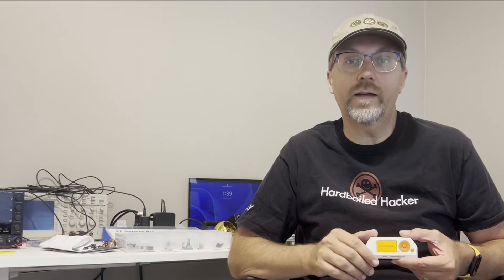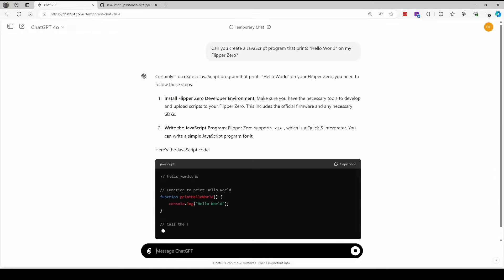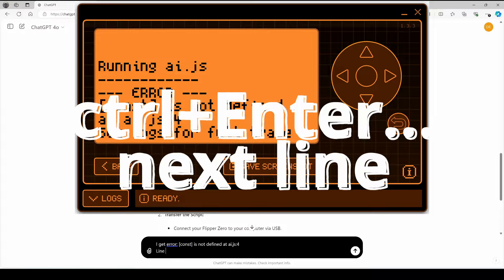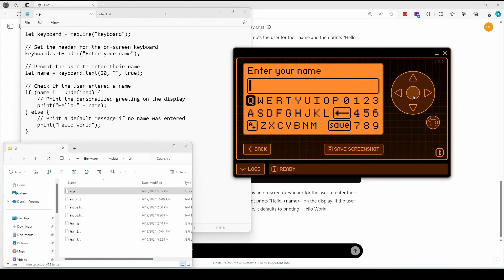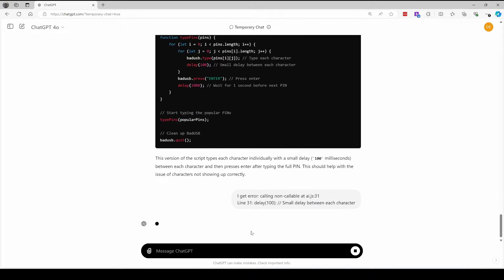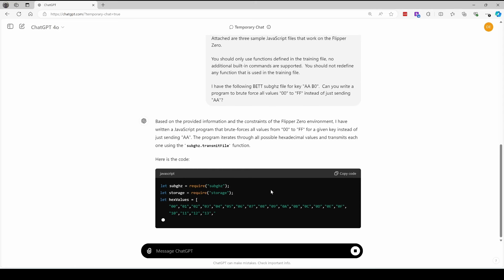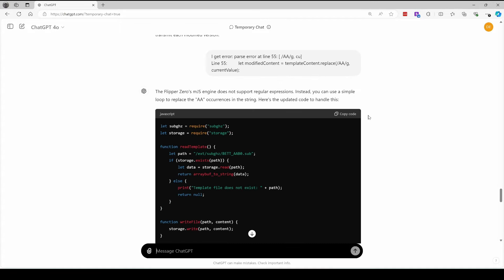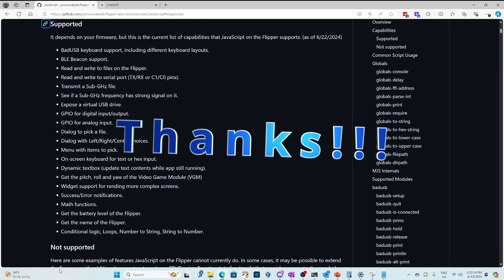[123] Flipper-Zero: Use ChatGPT to create Flipper Zero programs!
Train ChatGPT to create Flipper Zero applications without needing to have ANY prior programming experience!  In this video we generate code to unlock a phone via BadUSB using popular pin codes.  We brute force a sub-ghz protocol (searching for the proper code to open the gate).  We ask for user input and display messages based on the input.

ONLY DO THIS ON EQUIPMENT YOU OWN!!!

If you improve the train*.js files or the intro.txt files used in this video, please let me know!!!

You can use the same techniques from this video to blink a GPIO pin connected to an LED at a specific rate, read the BadUSB entries from a file, create menus of options (like slow/medium/fast), access the video game module gyroscope (for example, sending one subghz file when rotated 45 degrees clockwise and sending a different signal when rotated counter-clockwise), read analog temperature sensors [this one took quite a few iterations to actually get the AI to generate working code].  And much more!

If there are features you really want but that aren't exposed in JavaScript, please let me know in my Discord server.

Timeline:
0:00 - Introduction
1:06 - Only mess with stuff you own!
1:33 - JavaScript capabilities (and unsupported)
1:55 - ChatGPT without training (very wrong output)
3:50 - HOW-TO: Tell AI your JavaScript errors
4:32 - Training AI with intro.txt and train*.js
5:30 - Good app: "Hello World" program.
5:50 - Example: User input
6:18 - BadUSB example (figure out phone pin)
7:51 - No programming experience needed!
9:07 - Good app: BadUSB pins
9:30 - Brute force BETT Sub-GHz file.
11:54 - Word-wrap: copy entire line!
12:12 - Good app: Sub-GHz brute force
12:27 - Optimizing DIP SWITCH attacks
13:22 - Thanks!
13:30 - ChatGPT wrote intro dialog & all code used in video!